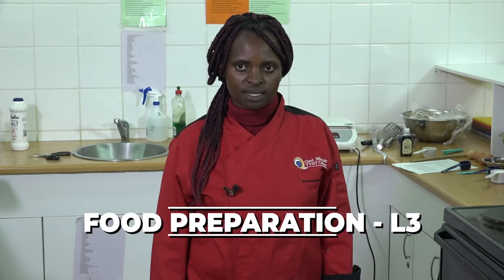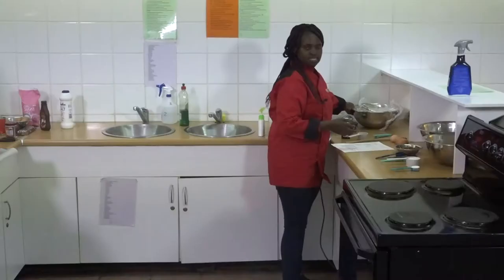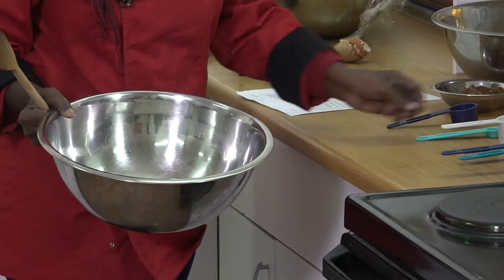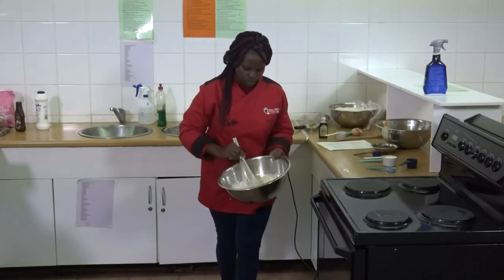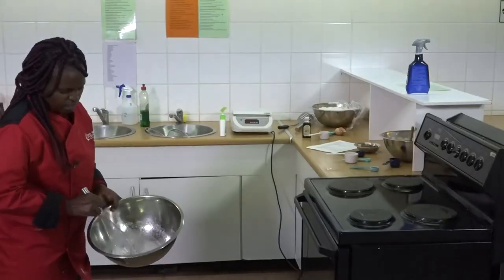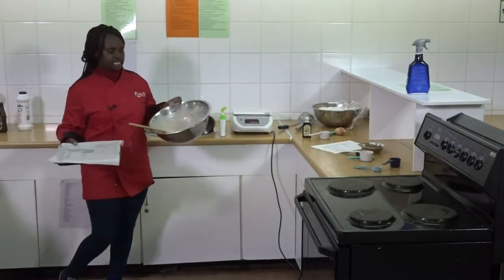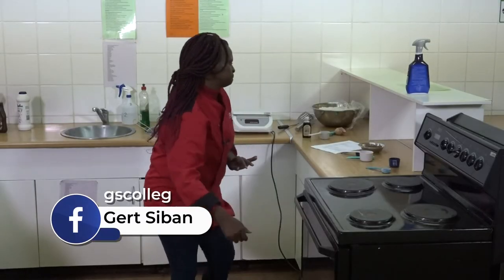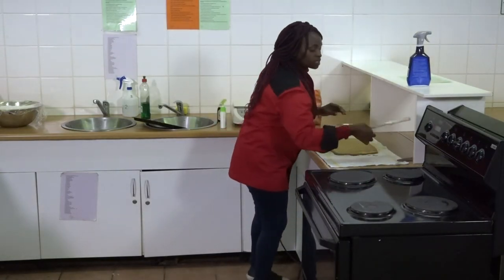TVET's COVID-19 Learner Support Program EP100 - FOOD PREPARATION - L3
Gert Sibande TVET College
Topic 3: Basic Cakes and Biscuits (Practical)